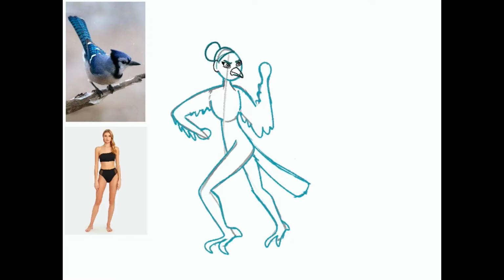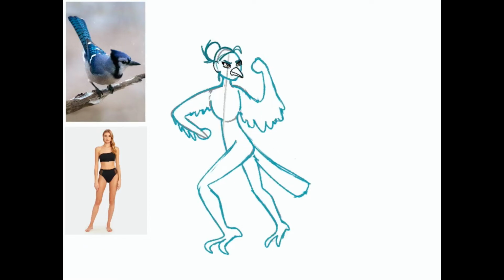My Character Design Process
This video will go through the main 6 steps of my character design process using my bird warrior, Jaydora, as an example. I hope you enjoy it!